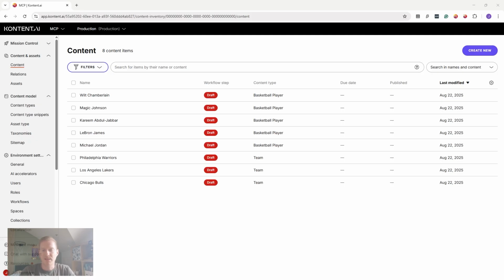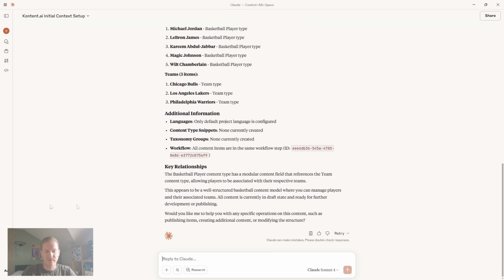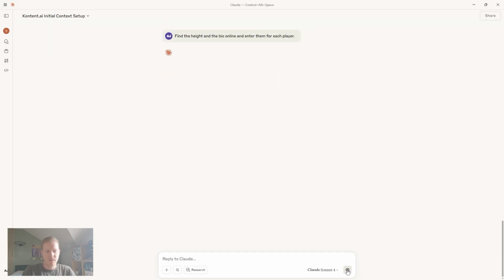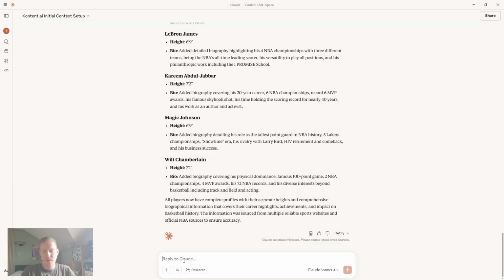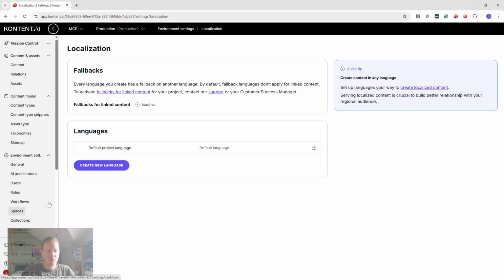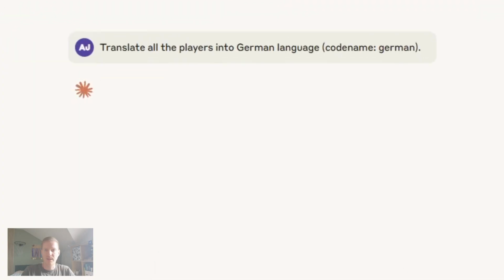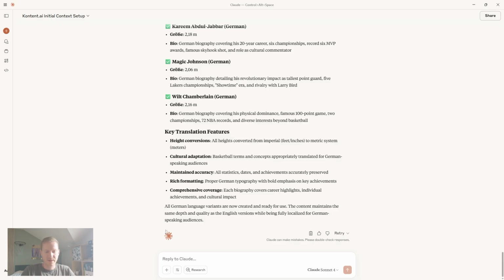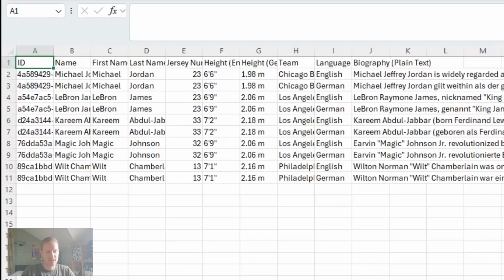How to use the MCP server: External data, translations, and exporting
In this 5-min video, Jan from the Experts Circle walks you through how to connect the Kontent.ai MCP server to a client and import external data while using AI to automatically structure, translate, and export it.

Access the MCP server config file for Claude to get started